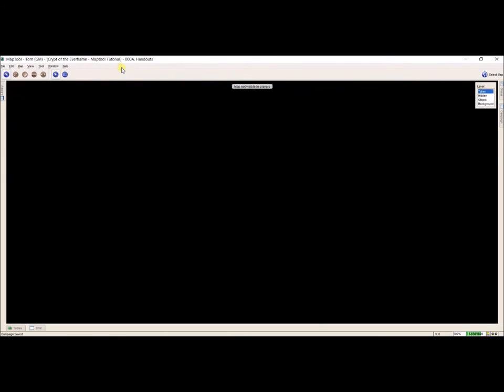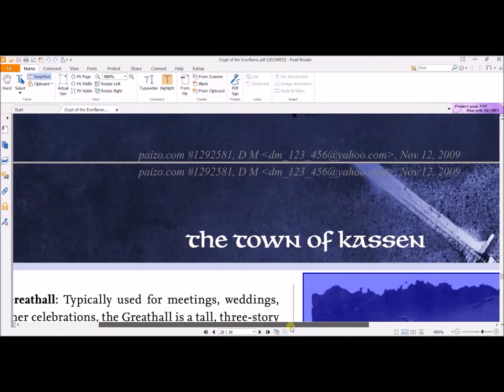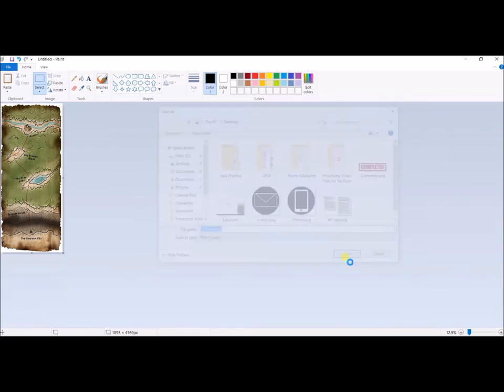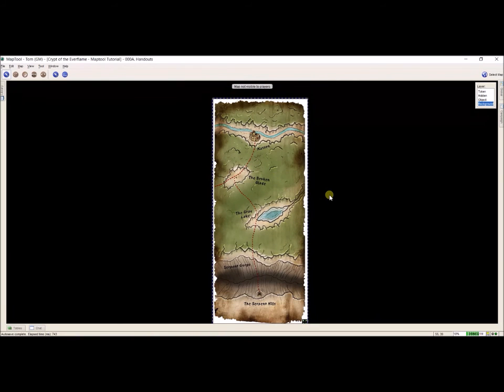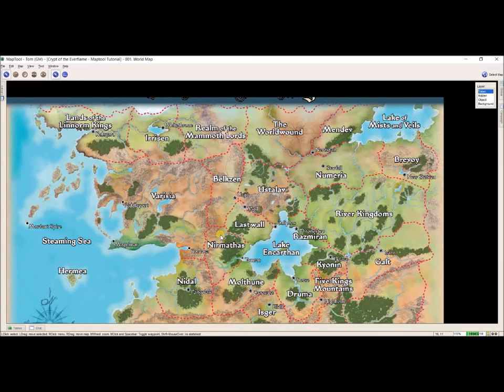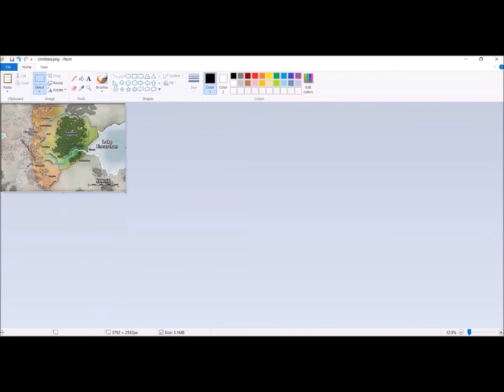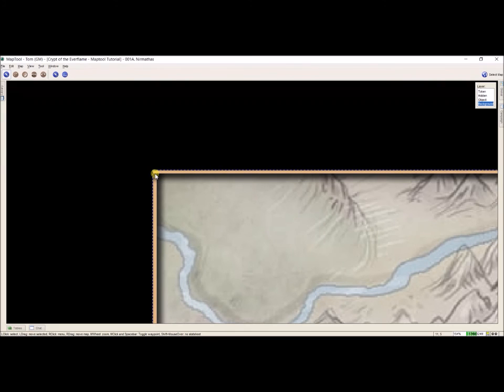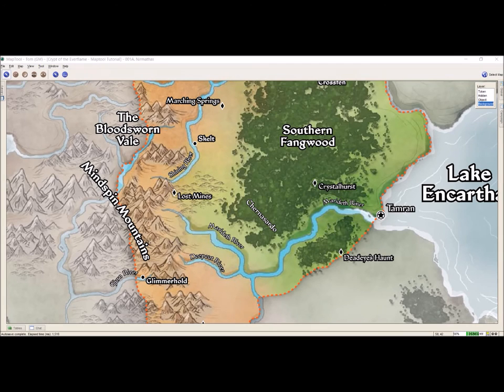MapTool Tutorial - 06. Importing Images onto a Map from a PDF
In this video I cover how to extract images from a PDF and then how to place any image on a MapTool Map.

This tutorial uses MapTool, Foxit Reader, and MS Paint.

Suggest that video be viewed in 1080 HD in Full Screen.

You can download MapTool by going to this link and clicking on the MapTool Icon. I try to use the most current version.